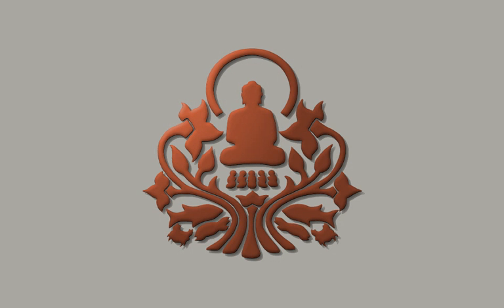081229 The Uses of Concentration \ \ Thanissaro Bhikkhu \ \ Dhamma Talks